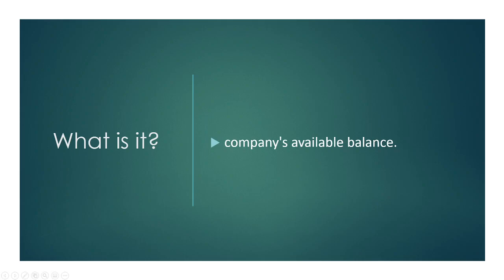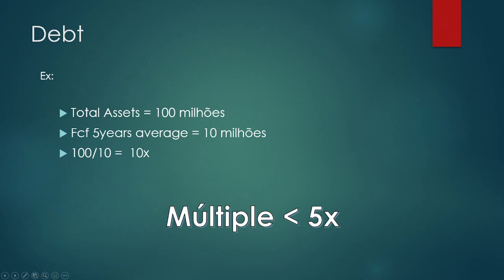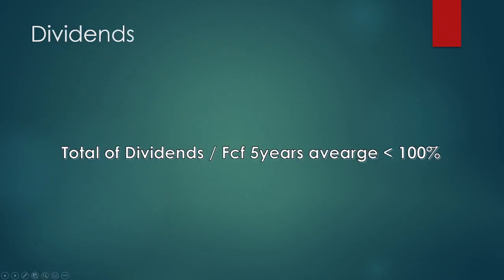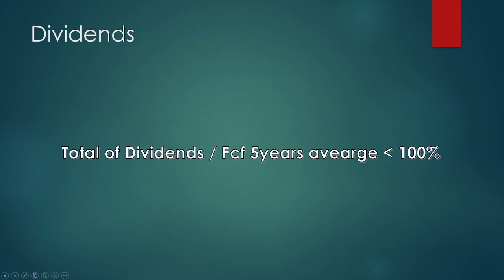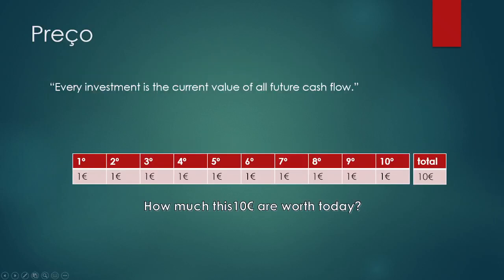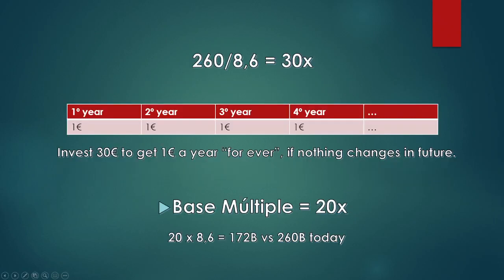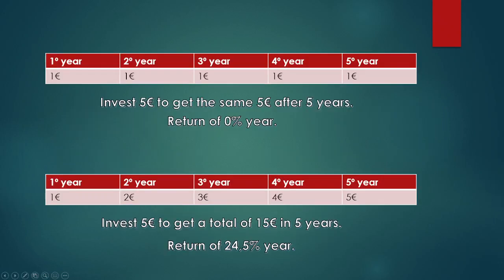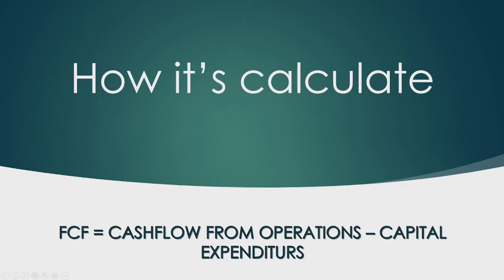WHAT IS FREE CASH FLOW - KNOW ALL ABOUT IT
Hello, if you're new to the channel, welcome.
In this video we will talk about free cash flow, let's see what it is, what it's for, and how it can be calculated.
What is free cash flow?
Free cash flow is nothing more than the money left over in a company at the end of the period in question, after discounting operating costs, i.e. the money needed to support the business, and capital expenditures such as maintenance and asset depreciation. Simply put is a company's available balance.

What's it for?
Free cash flow can be used by a company to: pay dividends, take down debt, buy back shares, make acquisitions of other businesses, or reinvest in it itself.
In this channel we use the average free cash flow to determine various fundamentalist aspects of a company, such as: Get an idea of the size of a company's debt.S, see if the dividends are safe and finally to try to get an idea of the value close to the fair value of the share
Debt
We can compare the average free cash flow with a company's total debt, and so we have a notion of how long it will take for the company to generate enough money to pay off all its obligations.
For example, if a company has a debt of 100 million, and the average free cash flow for the last 5 years is 10 million, it means that if nothing changes in the future, it will take about 10 years to generate enough flows to take down your entire debt.  I personally like that value remains below 5.
Dividends
Many investors love stocks that pay a high dividend rate, so several companies increase their dividends to attract investors. However, it is necessary to understand if the company can afford them in a sustainable way, and for this we can use the free cash flow average.
The idea will be to calculate the total amount of dividends paid by a company annually, and then compare this amount to the average free cash flow of the last 5 years. If dividends represent for example 200% of this average we can immediately ask ourselves if the company can sustain this dividend rate much longer. I like that this value remains below 100% and that on a portion of the free cash flow for the company can shoot down debt, repurchase shares and make acquisitions of other businesses.

Let's go to an example
Coca Cola has a current dividend yield of 3.08%. If we multiply this value by its current market capitalization, we see that it pays a total of 8 billion annually in dividends. Comparing this value with the average free cash flow of the last 5 years, we see that dividends consume most of it, which may not be ideal.

Price
All investments are the present value of all free cash flow generated in the future. That is, a business is worth all the balance it will generate in the future, brought to present value.
For example, if a family member tells you that he gives you 1 euro a year for the next 10 years, how much are you willing to pay that person today to make that happen? Nine euros? Maybe it's not worth it. 3 euros for example already seems a much more appealing business. The question is how much we're willing to pay.
Investing in a company is the same.
Returning to the example of coca cola, if we divide the market capitalization, i.e. the total price of the company, by the average free cash flow of the last 5 years we reach a multiple of 30x. In other words, if nothing changes in the future, coca-cola will take about 30 years to generate what it currently costs. It would be as if we were paying 30 euros to our family member to receive one euro a year forever. I generally like to use a multiple of 20x, i.e. in this case coca cola should be quoted considerably below the current value. However different companies deserve different multiples, for example higher growing companies deserve higher multiples and vice versa.
For example, if that same family member asked you for €5 and in return offered you €1 a year for the next five years, would you take that deal? As a profitability of 0% would be losing to inflation.
What if he offered you 1 euro in the first year, 2 in the second, 3 in the third and so on until the 5th year? Suddenly it made a much more appealing proposal, right?
So growth is a very important factor in trying to understand how much a company is worth.

How to calculate free cash flow?
To calculate free cash flow we subtract capital expenses from operating cash flow, which is the money generated by a company in its regular activities.

I hope you enjoyed this video. The numbers used are rounded values, and the opinions given are just my personal perspective, it is not a recommendation.
Leave suggestions in the comments of financial indicators that you would like to be covered in the next videos.